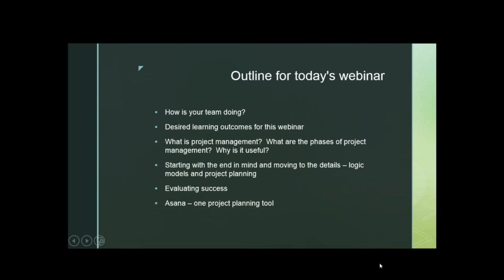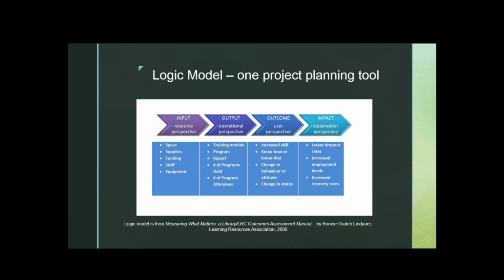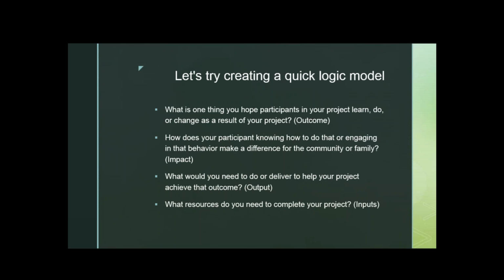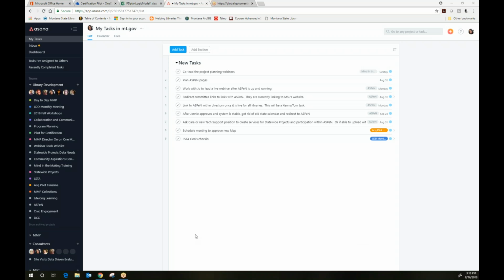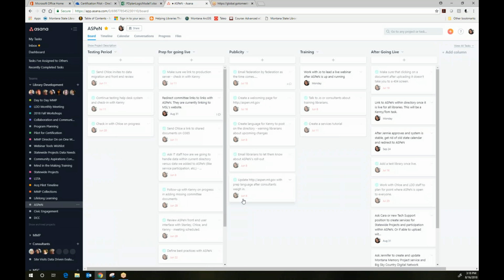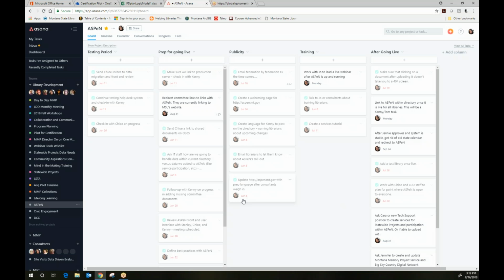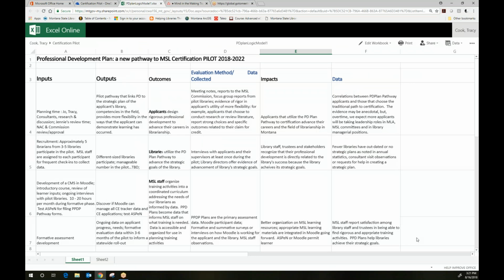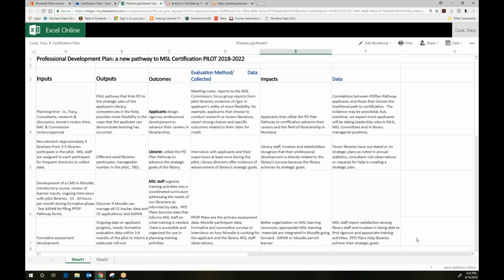Mind In the Making Webinar Series #2 Project Management and Planning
This webinar for Mind in the Making Participants focused on project management 101, logic models, and tools for managing a project.